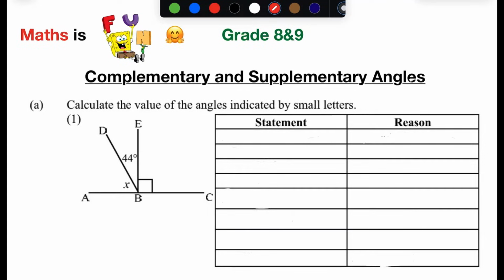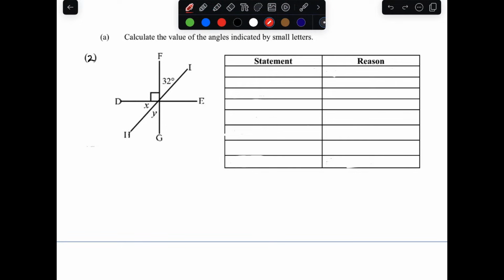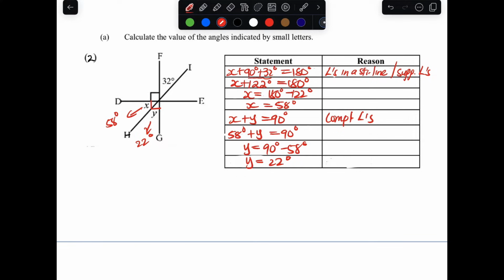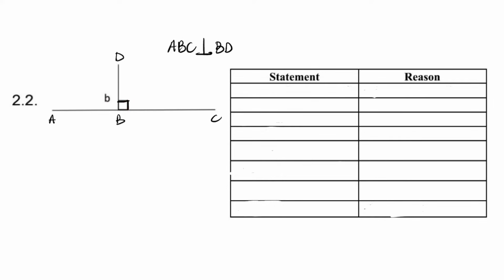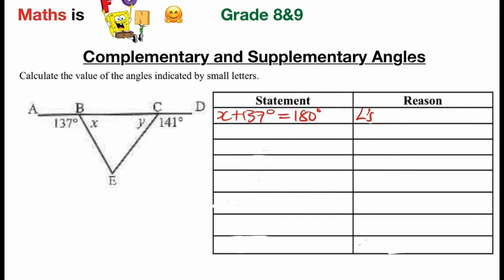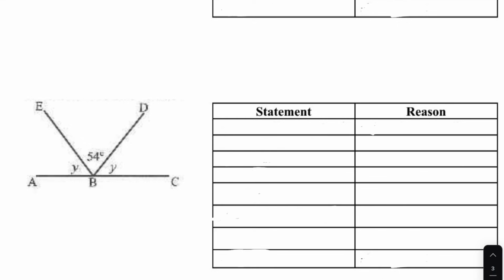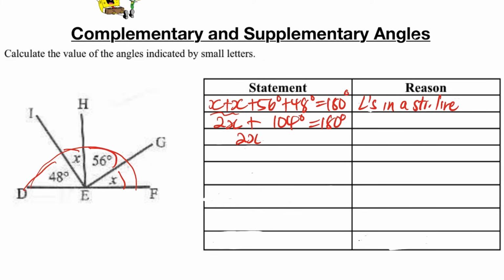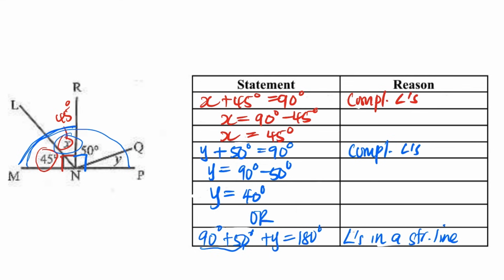3. Grade 8&9 Maths|Geometry of Straight Lines | Complementary and Supplementary Angles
More examples of geometry of straight lines